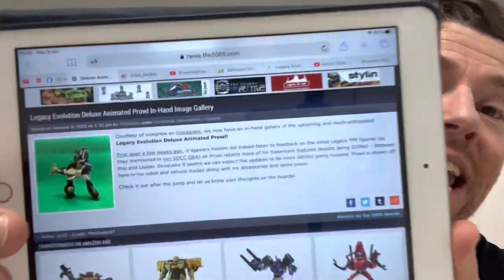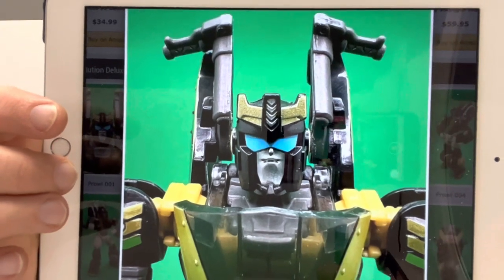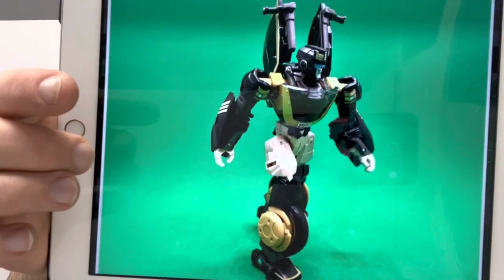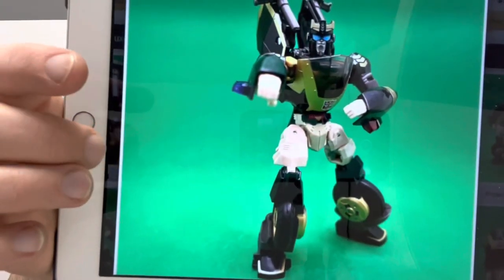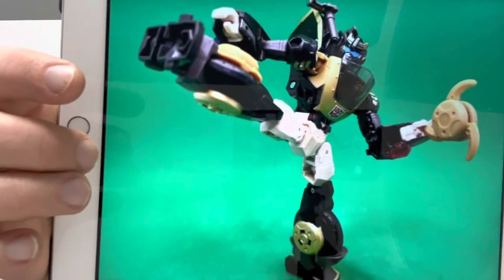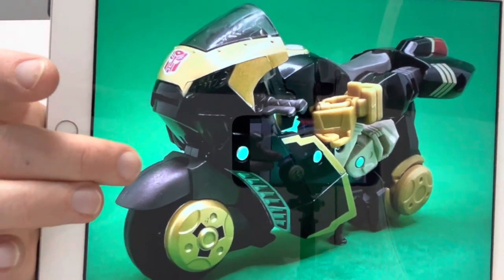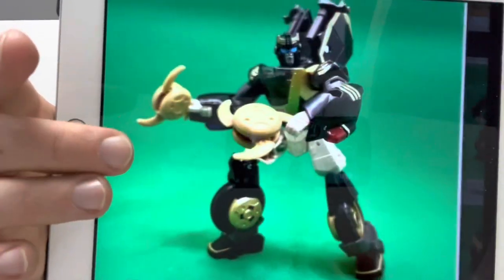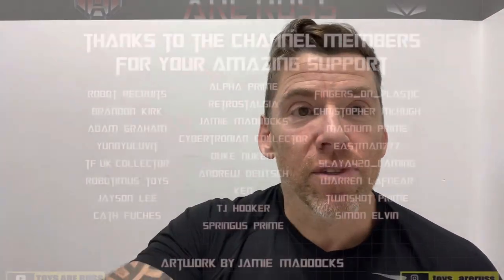Transformers news. Legacy evolution animated Prowl. New deluxe figure in hand images revealed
Here’s some more images of legacy evolution animated prowl. Not confirmed just yet.